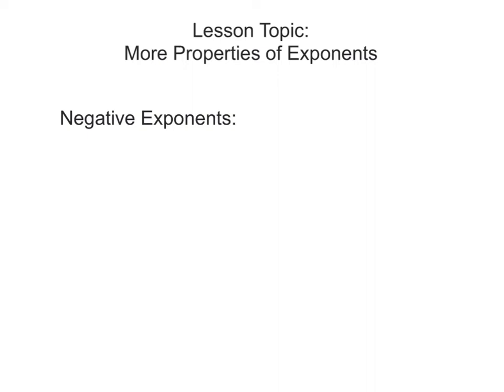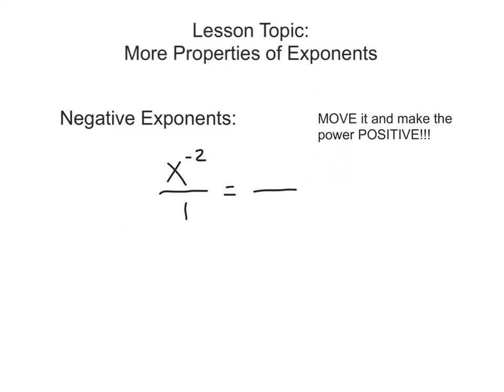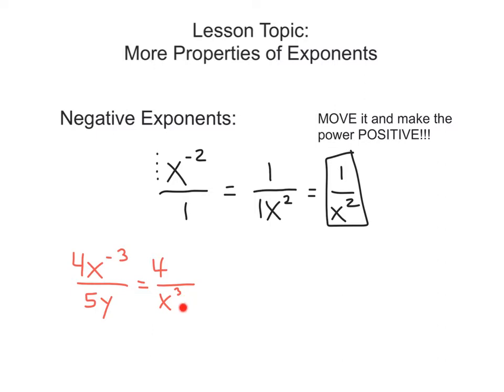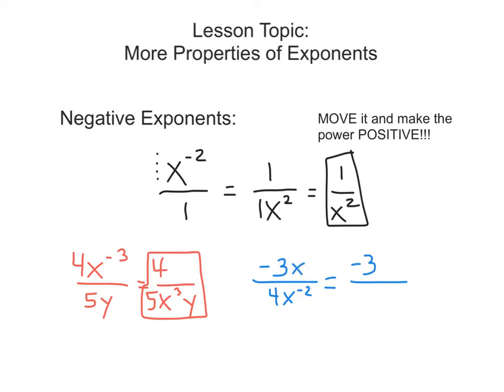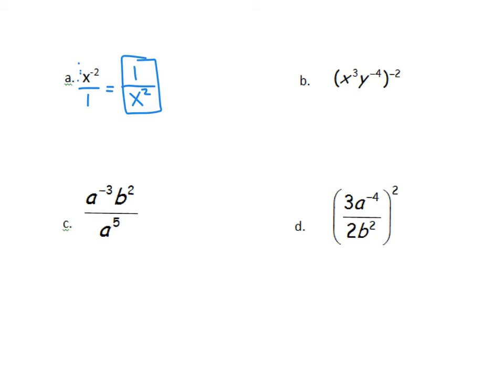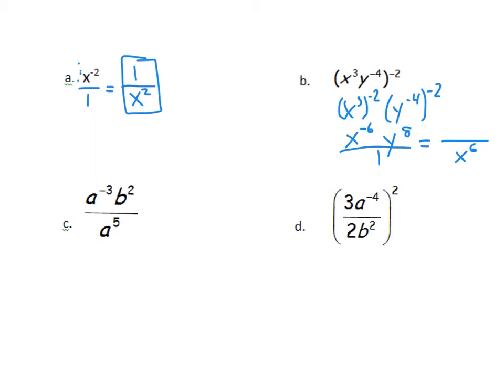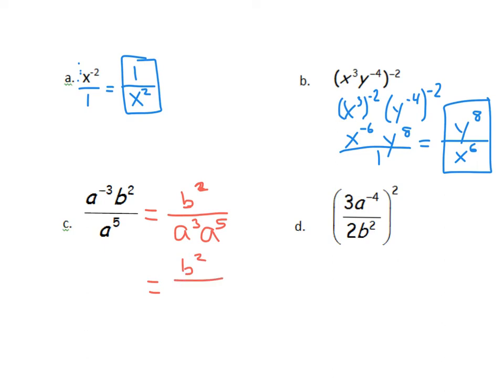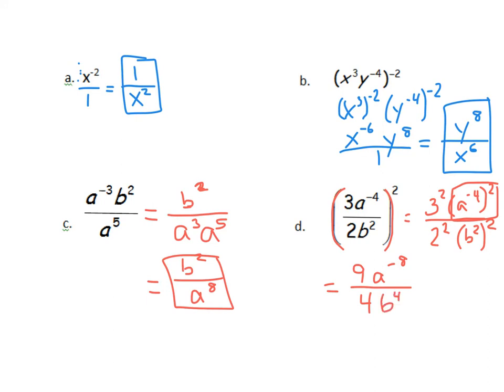More Properties of Exponents